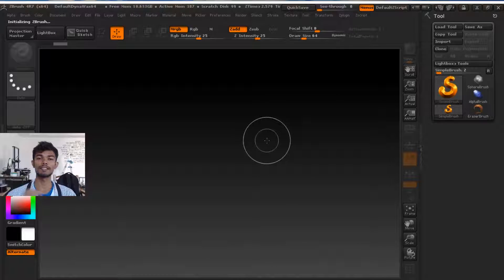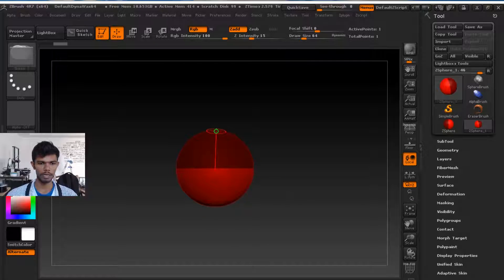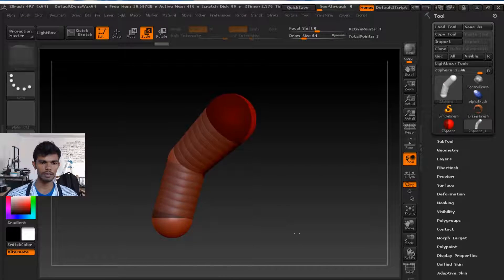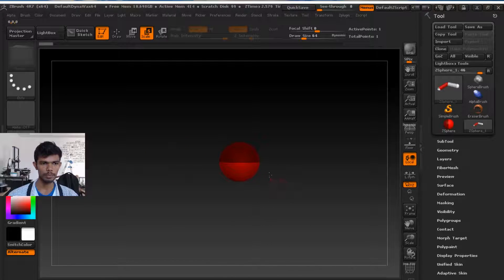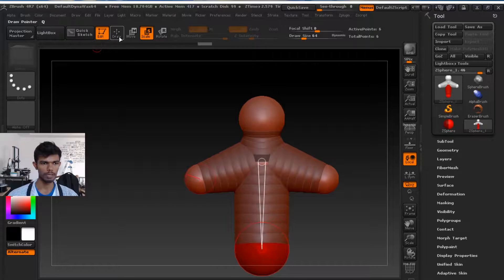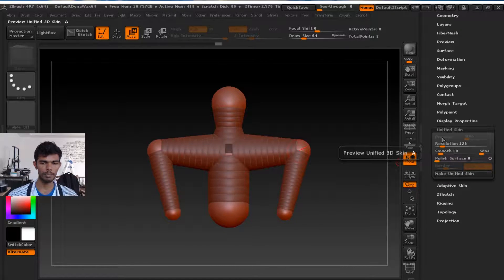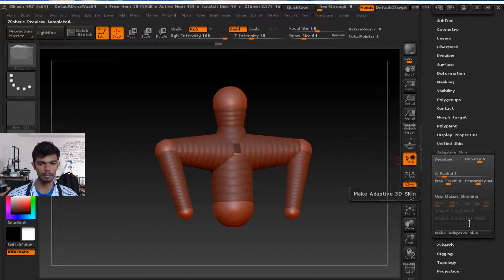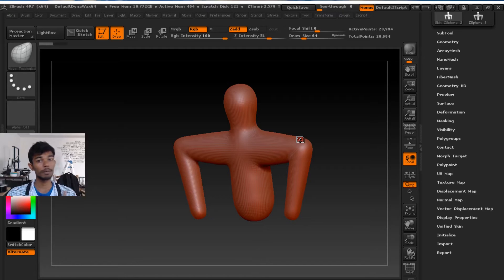Zbrush Tutorial- Using ZSphere And its use in Tamil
this video will give you details on how to use a  ZSphere in the ZBrush
so this is for making the skeletal structure of a character
this is very useful for posing and rigging